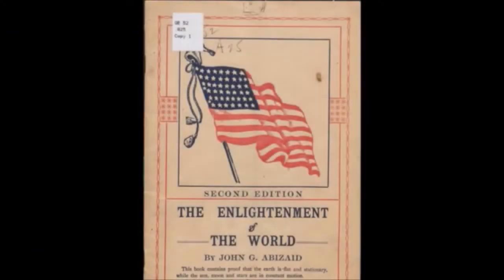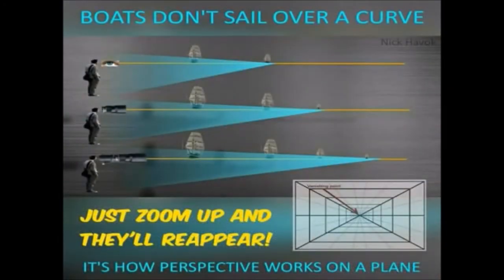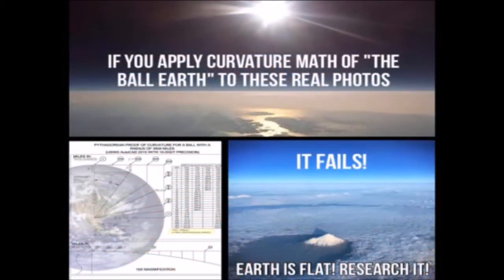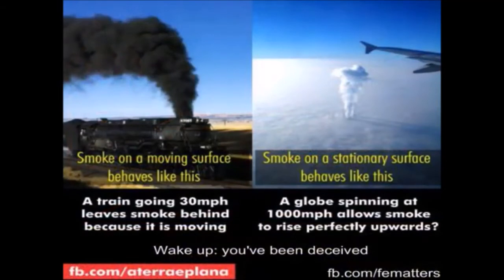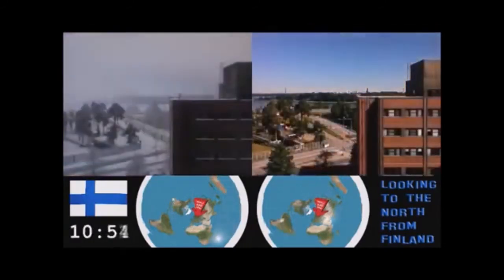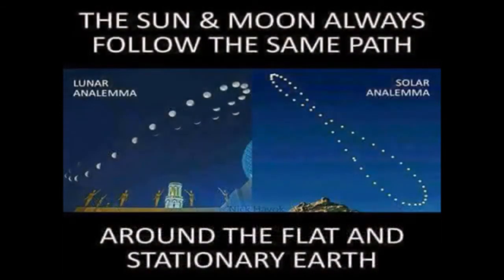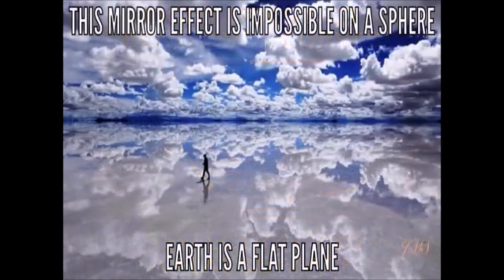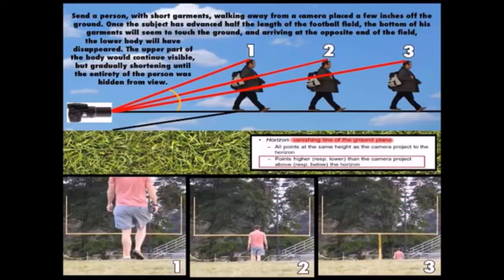FERC - The Enlightenment of the World (Videobook)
In the interest of preserving for posterity the wealth of flat Earth knowledge and research done during the late 19th and early 20th century, I am providing a series of audiobook and PDF downloads to make them more easily and widely available.  Today's selection is John Abizaid's 1912 book "The Enlightenment of the World."

Please share this half-hour truth-bomb with your social medias, download, re-upload, burn DVDs, or hold viewing parties with friends and family.  To learn more about our flat, motionless Earth visit: